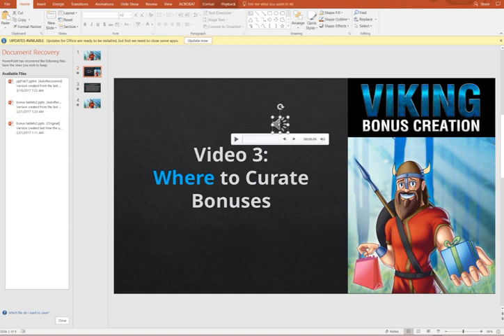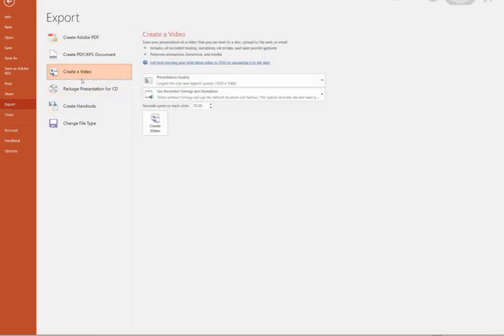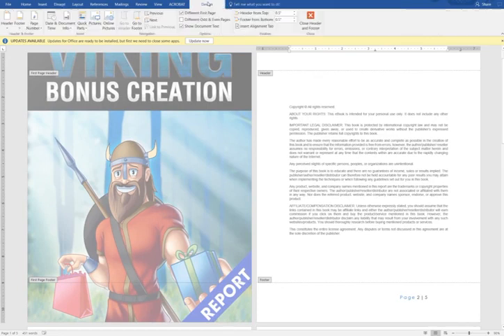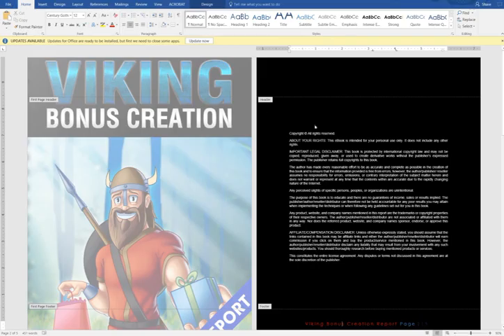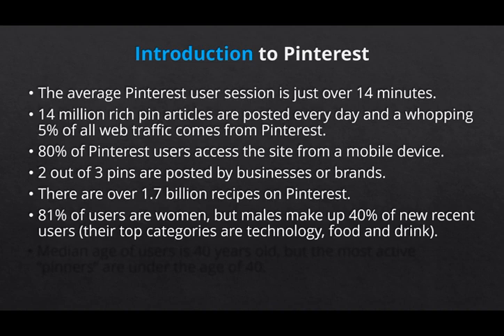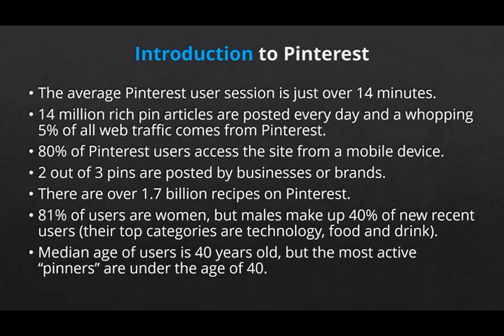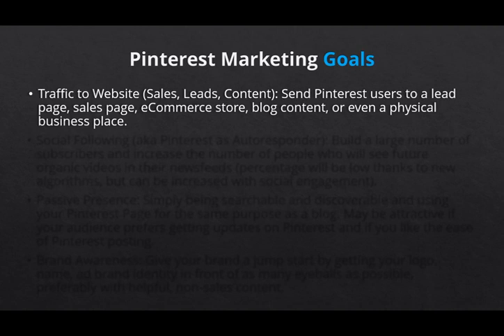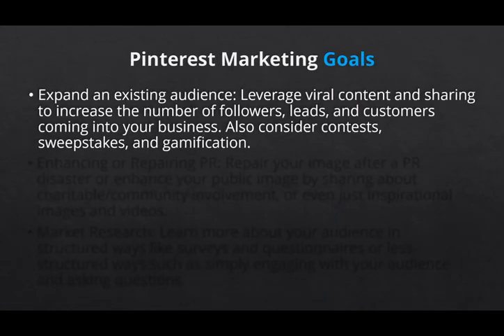How to use Pinterest for Business in 9 Steps-Get daily income on Viking pinterest marketing~REVEALED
Get daily income on Viking pinterest marketing.
how to post on pinterest.
Viking.
real Vikings.
YouTube views increase.
100 USD per day, by (Viking Pinterest Marketing), explained in this video course.
Earn 20USD everyday-Viking YouTube Marketing- How to earn from these-Learn in this course.